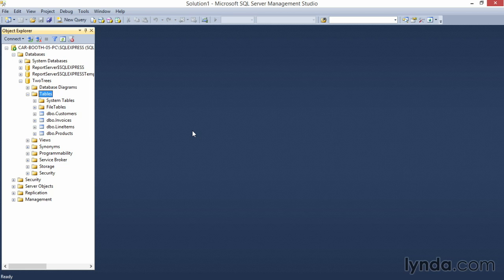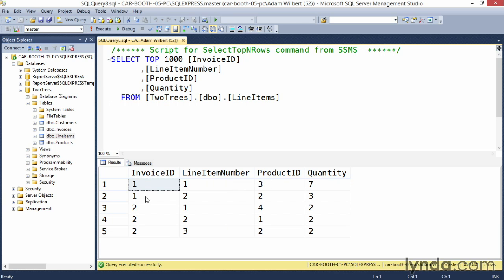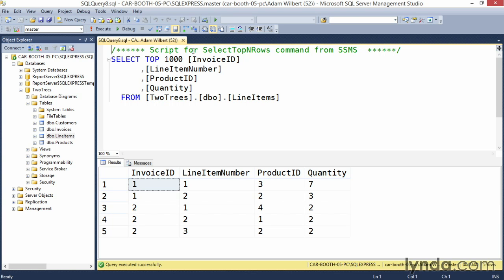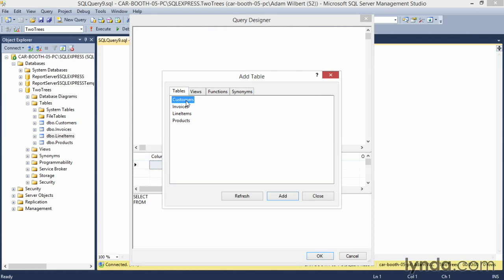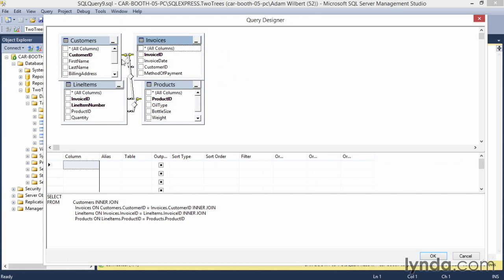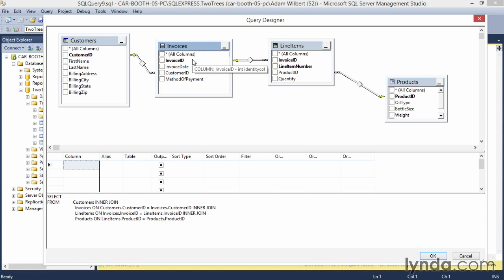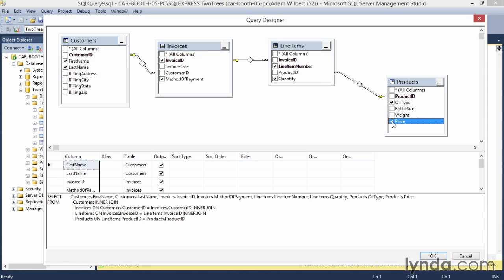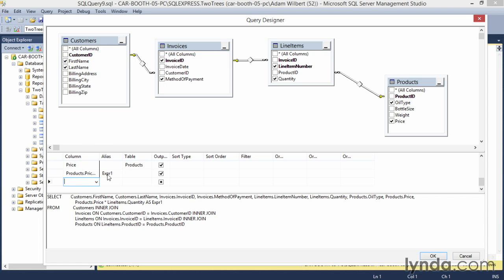043 Creating views in SQL Server